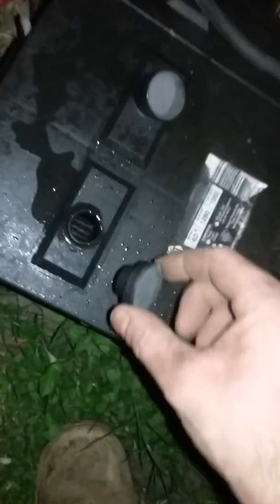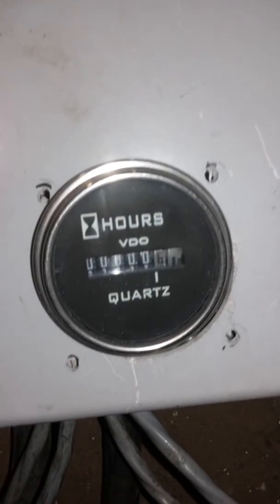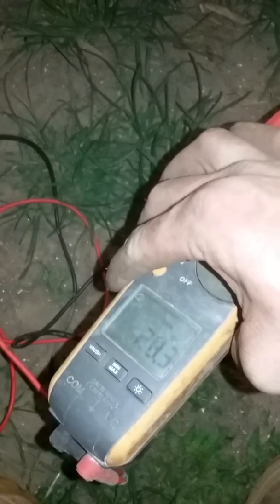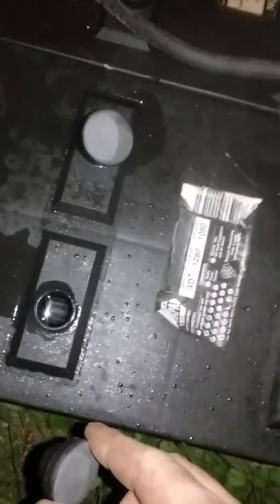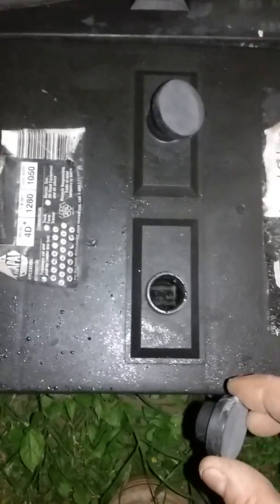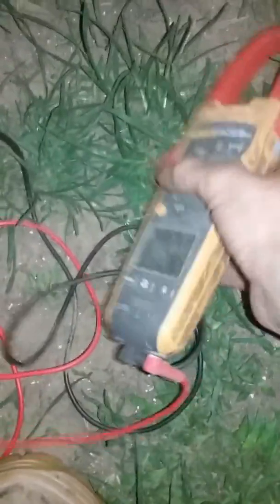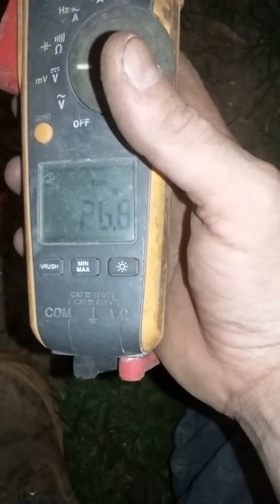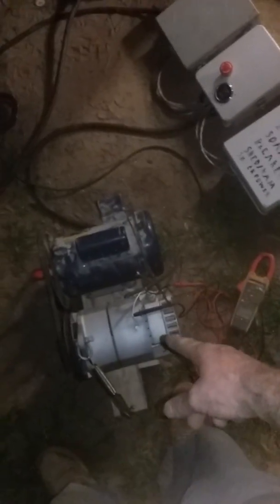My soon to be 24 volt DC welder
240 volt ac 1hp 1750rpm motor spinning a 12/24 volt DC alternator charging 2 12 volt DC tractor batteries